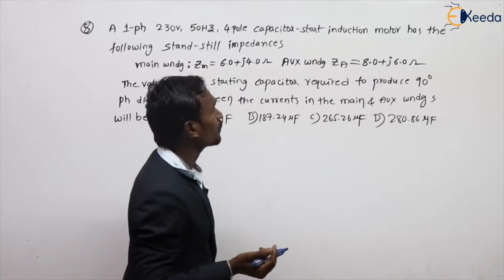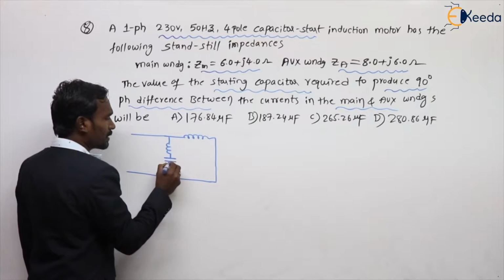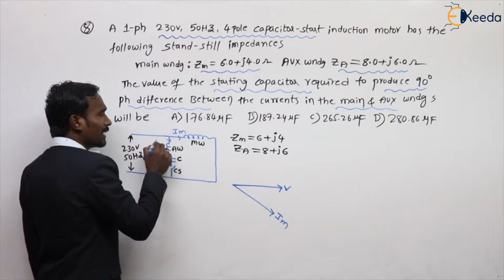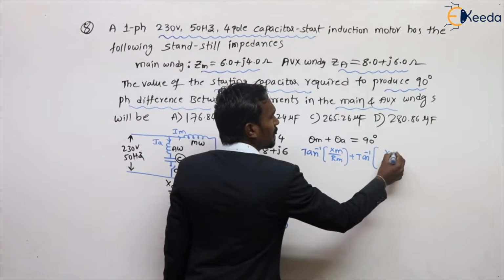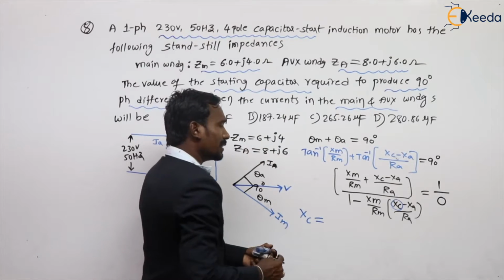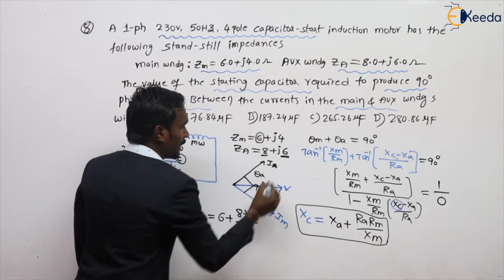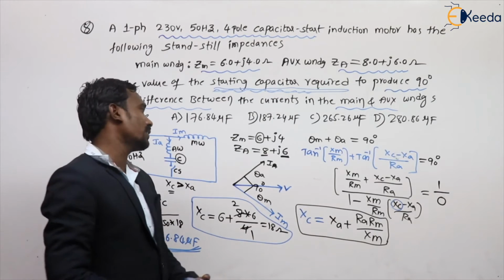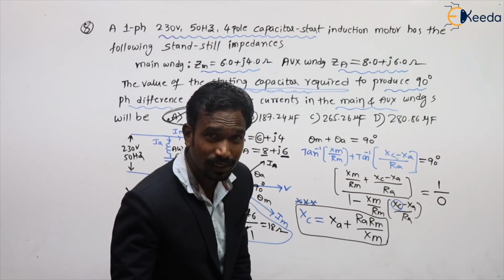Previous Gate Problem 8